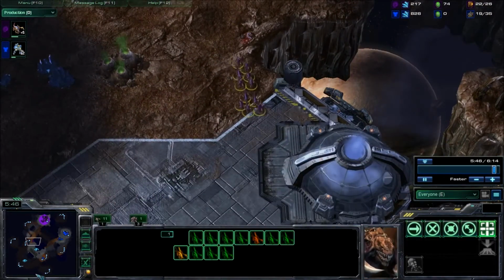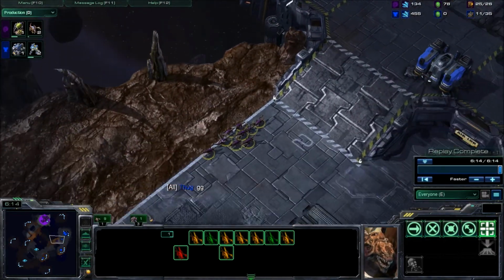Defending Proxy Barracks as Zerg